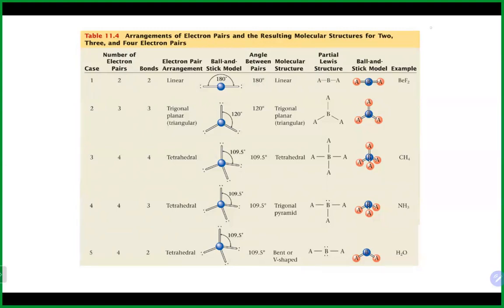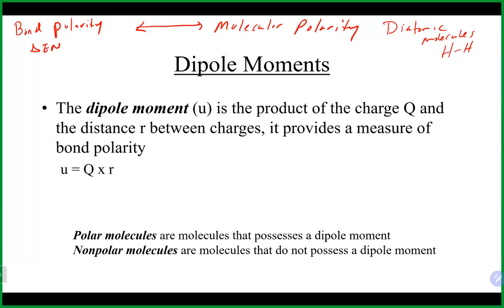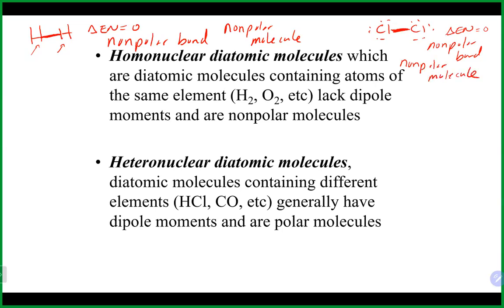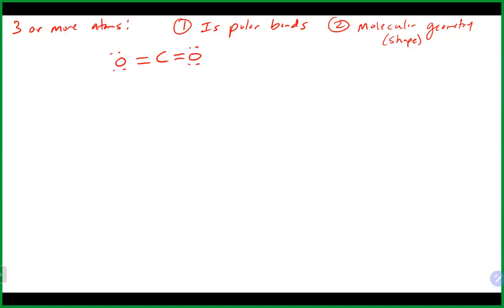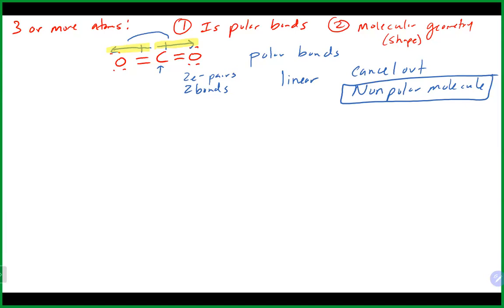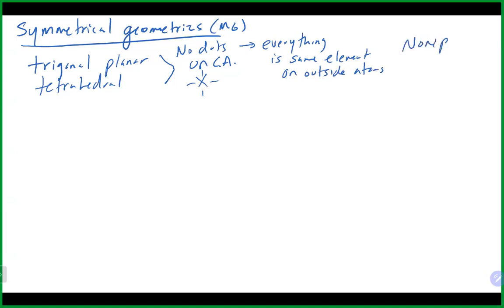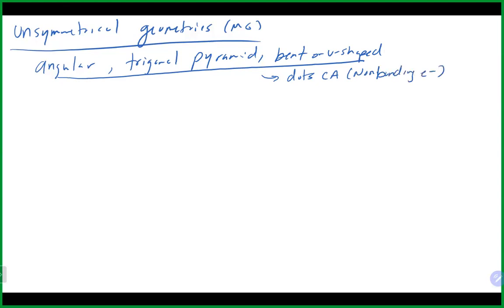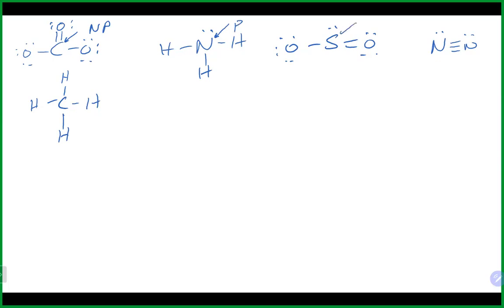Chem 3 Lecture 9/27/23 (M) Part 2 (Ch 12)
We lectured on Ch 12 (molecular polarity, dipole moment)